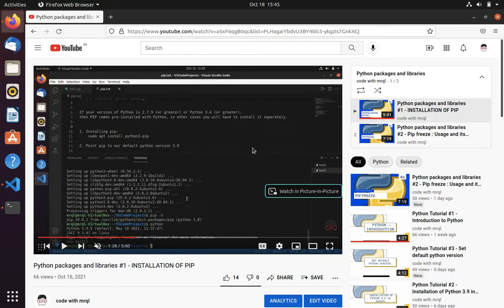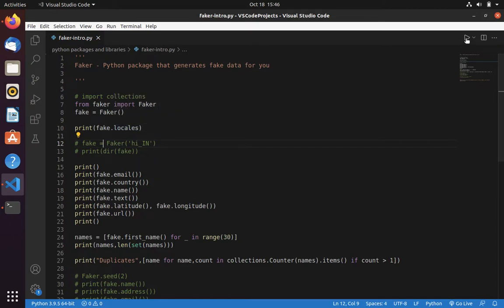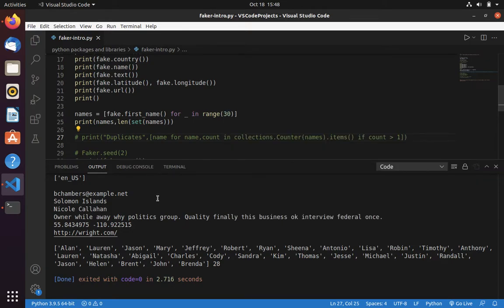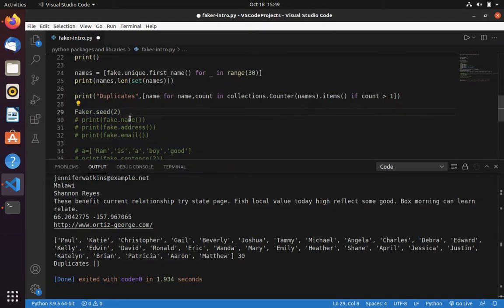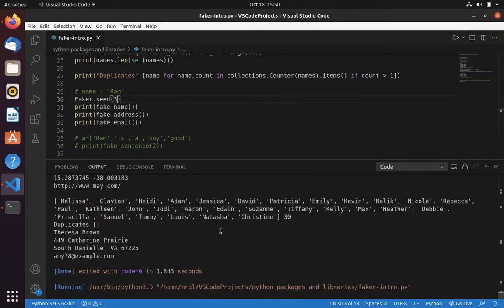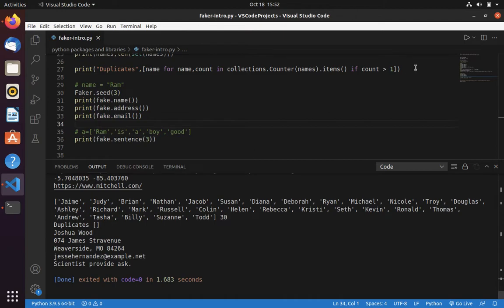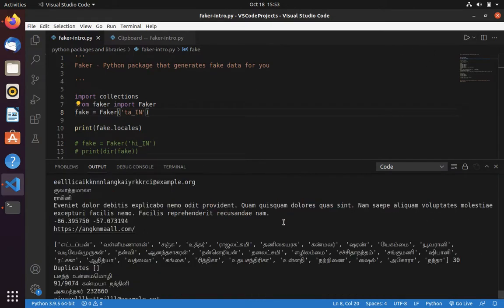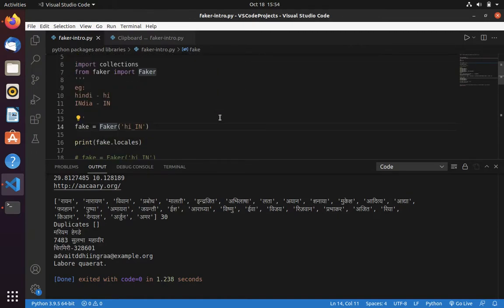Python packages and libraries #3 - What is faker in python?